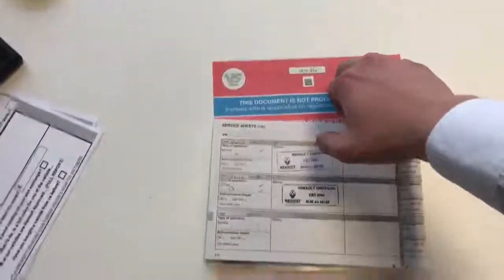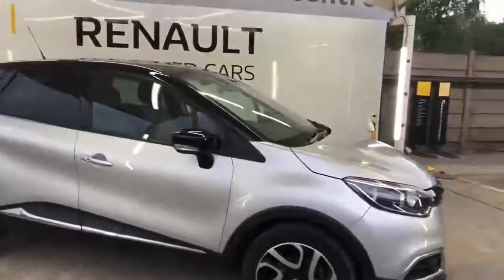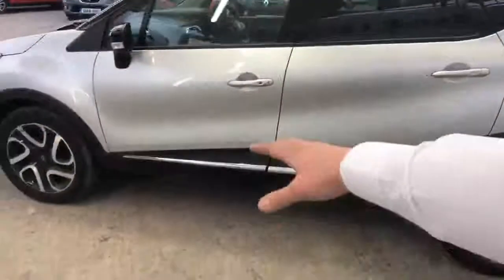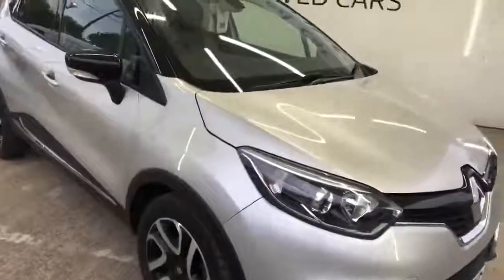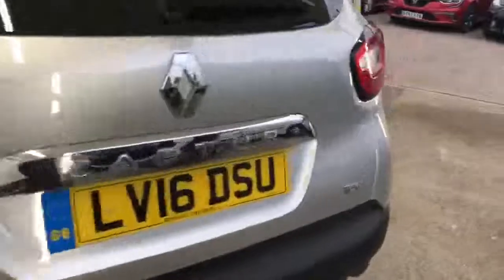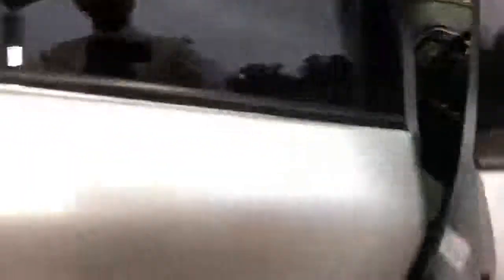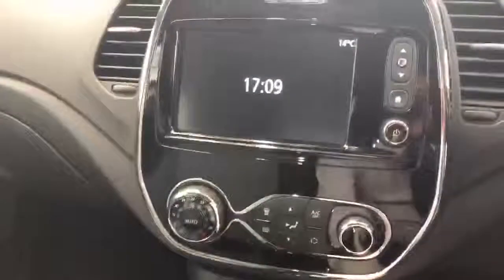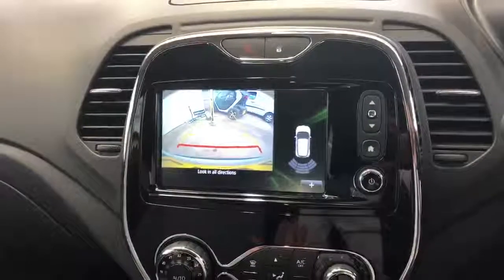LV16DSU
305 Brighton Road